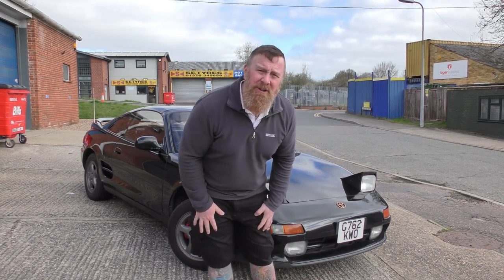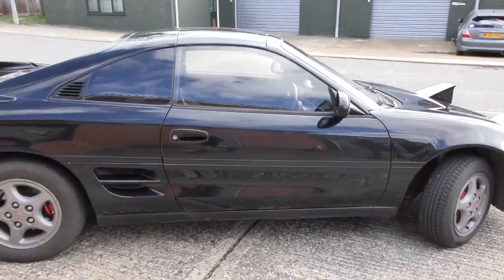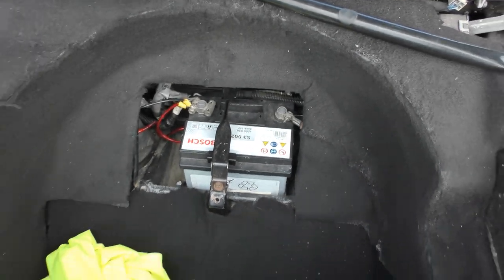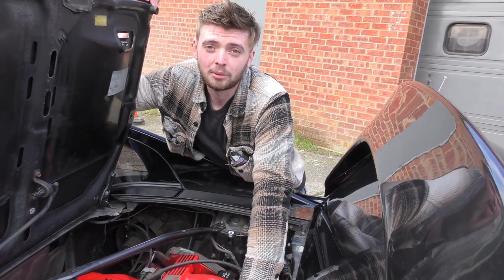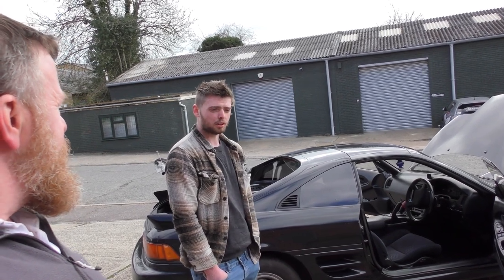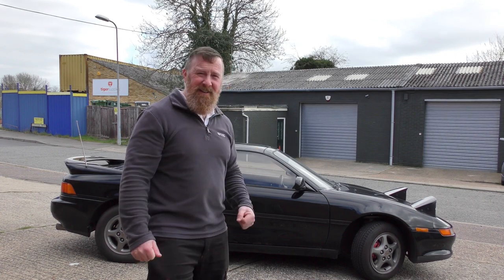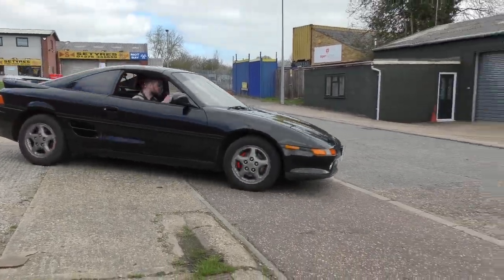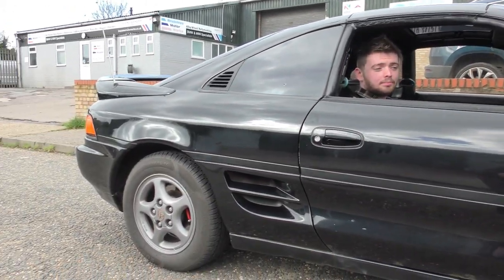TOYOTA MR2 MK2 AUTO T BAR CHAT & REVIEW MARK SAVAGE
CHAT AND REVIEW ON A WINDY DAY BUT ALL IN A GOOD LOOK AROUND
MEET DAN THE OWNER FOR A LAUGH AND HONEST CHAT